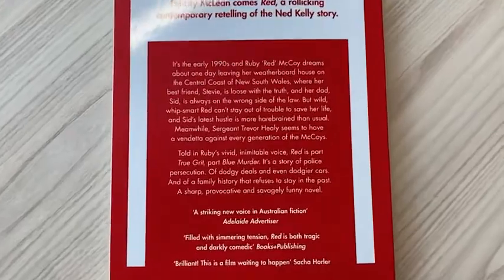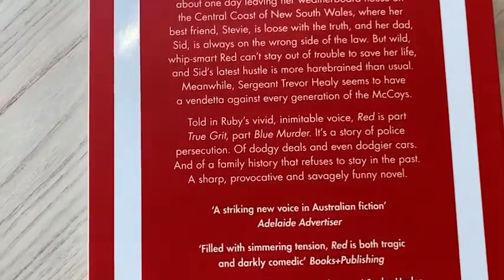The difference between a pitch and a synopsis | Submitting your manuscript for The Banjo Prize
In this video, HarperCollins Australia Fiction publishers Catherine Milne and Robert Ivers break down the differences between writing a pitch and a synopsis for your manuscript and share their best tips and tricks for drawing the reader in!

HarperCollins launched The Banjo Prize in 2018 in a quest to find Australia’s next great storyteller. The Banjo is open to all Australian writers of commercial fiction, offering the chance to win a publishing contract with HarperCollins.
Applicants are required to submit a full manuscript of adult commercial fiction, a short pitch of between one and three sentences, a 500-word synopsis and a 200-word biographical statement.